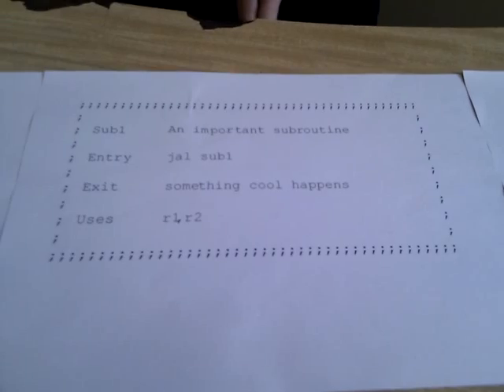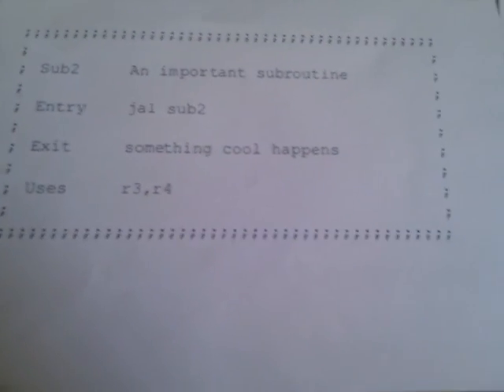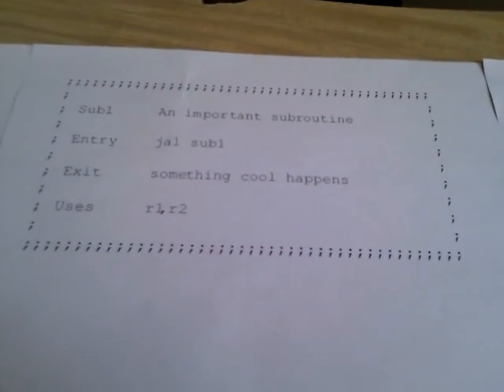Group 7 - Nested Subroutines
An amusing and informative video about the nuances of nested subroutines in DLX.